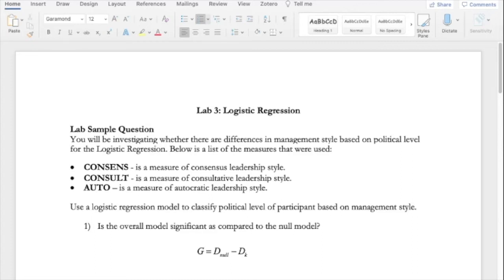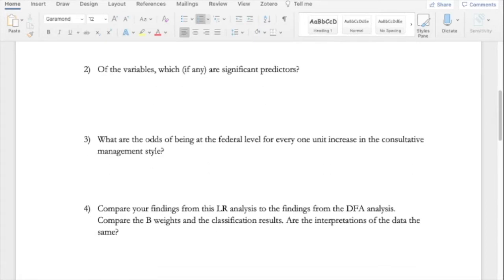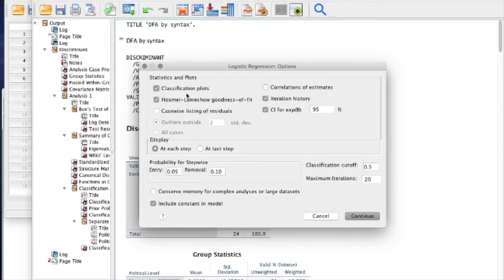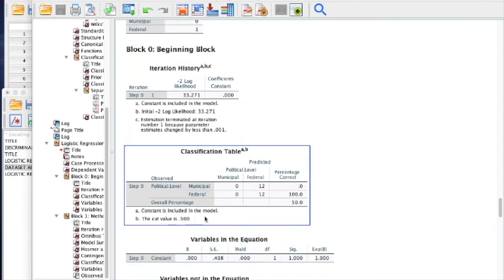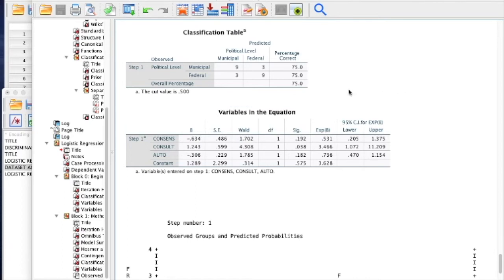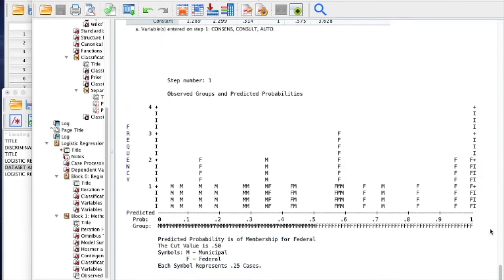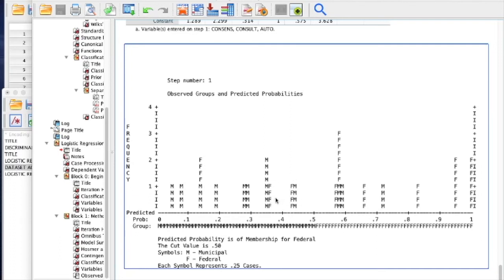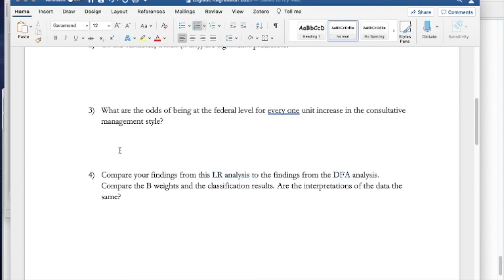prelab3 W21 - Interpreting DFA and LR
Prelab video for PSYC512 Statistic for graduate studies in psychology II

Lab 3 -Interpreting DFA and LR

These are recordings of the pre-lab videos for 511/512 (Graduate stats for psychology, university of Windsor), done by Al, from the academic years of 2020/21 and 2021/2022. These materials are meant to be supplementary to any students currently in this course. These materials will not be updated if there are any changes to lab materials. Other lab materials (i.e. lab documents, data sets, etc) are supplied by the current GAs to students in the class.

If you are looking for assistance in learning stats, I am available for one-on-one tutoring